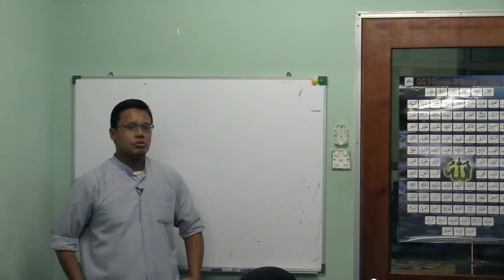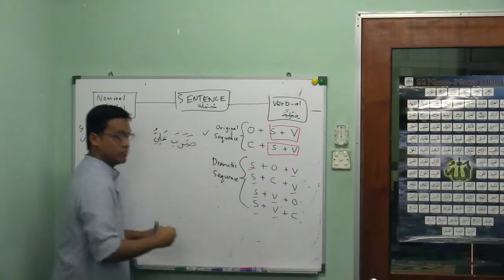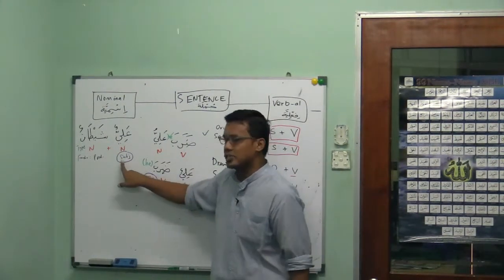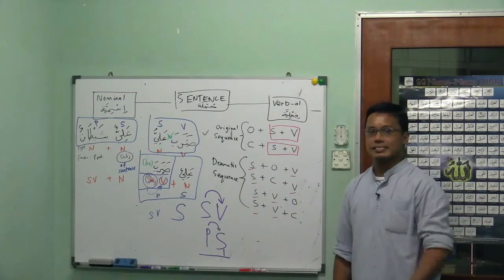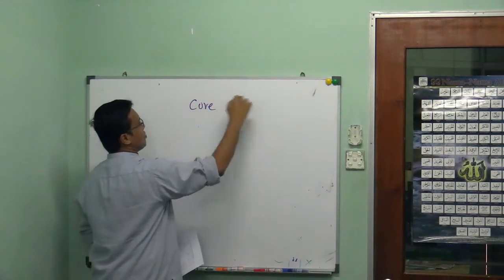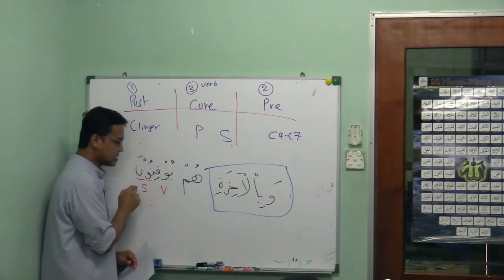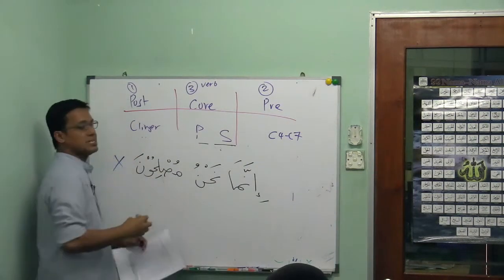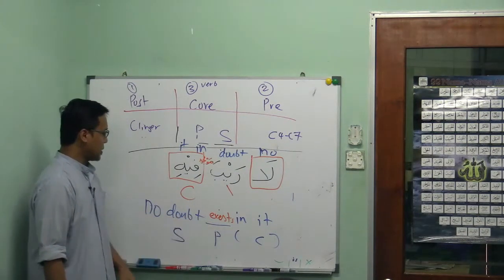Nominal Sentence (Introduction)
Recorded on 14 Nov 2015